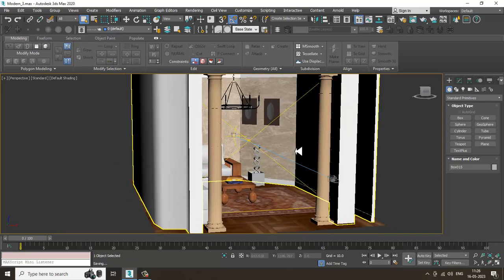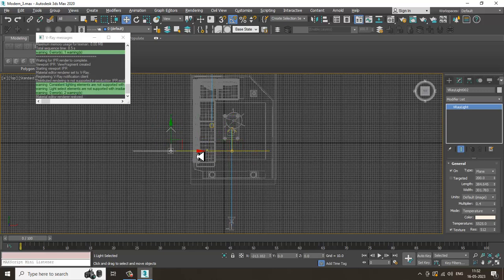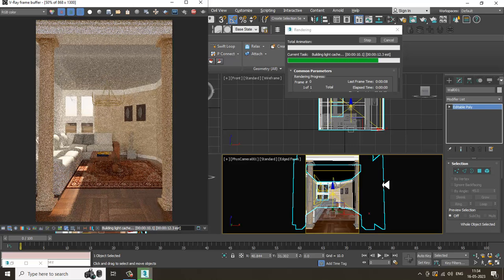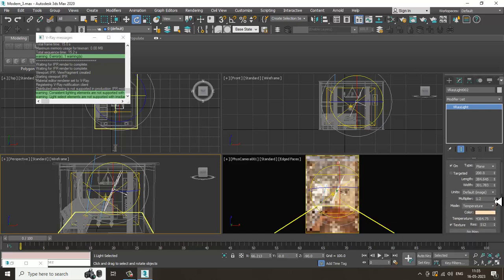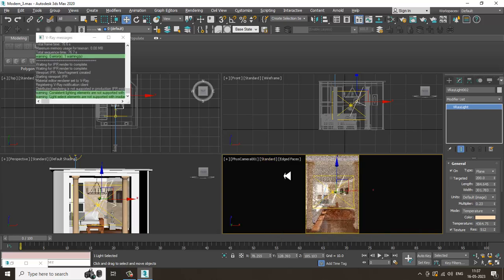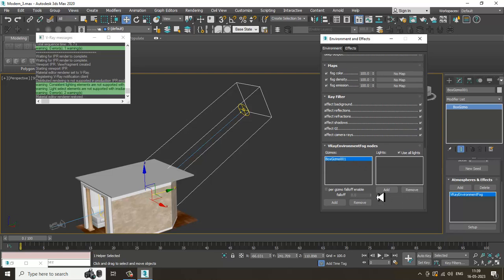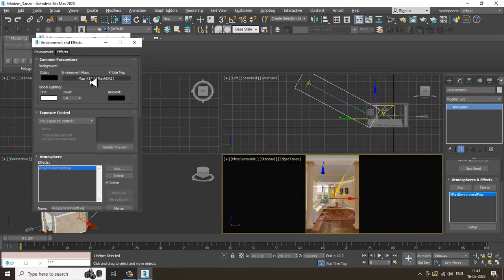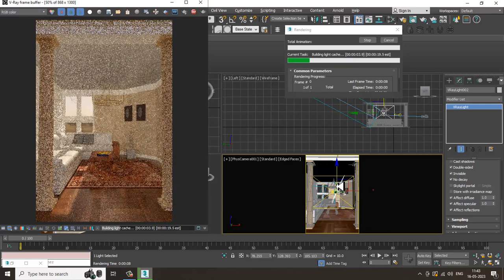3DsMax Tutorials, Learn Lighting a Modern Interior Design from Scratch in 3dsmax ( Part 10)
3dsMax Tutorials, Tutorial on Lighting a Modern Interior Design in 3dsmax

Working with Vray Lights
Working with Light Parameters
Adding Vray Fog